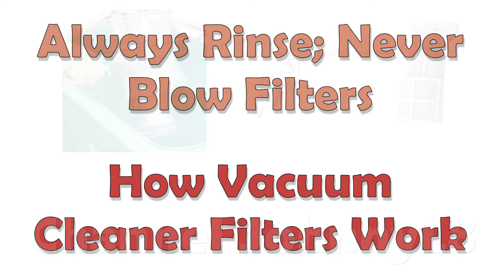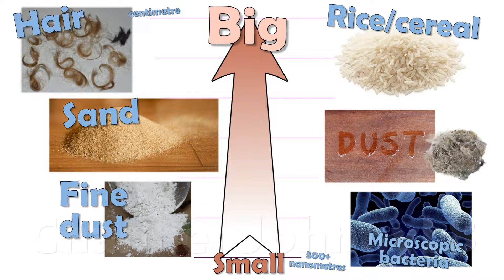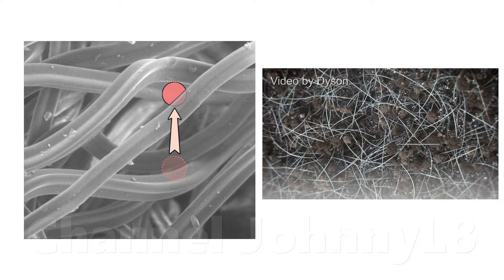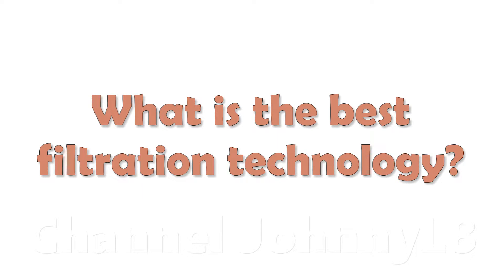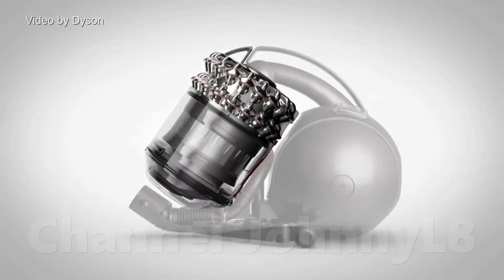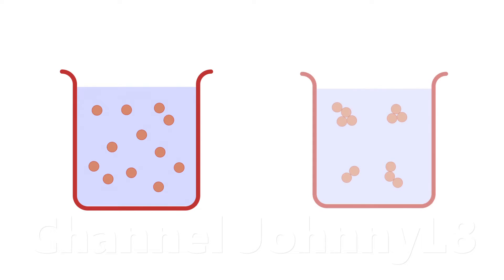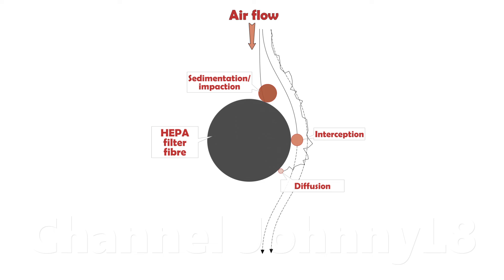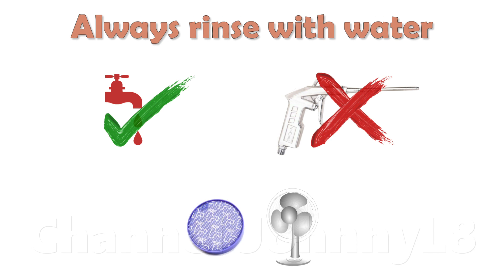Always Rinse; Never Blow Dyson Filters; How Vacuum Cleaner Filters Work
A remake of an earlier video about vacuum filters adding new information and presenting better. Explanation of why dusty filters should be rinsed with water and not blown with air to clean them. Links: